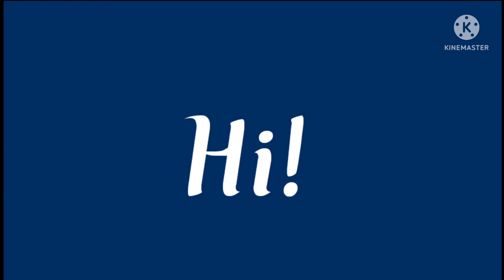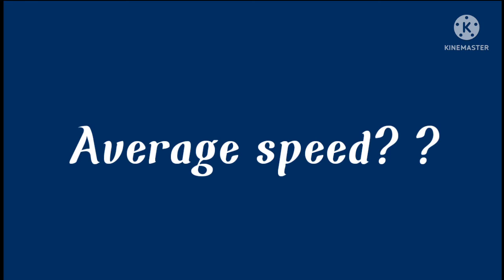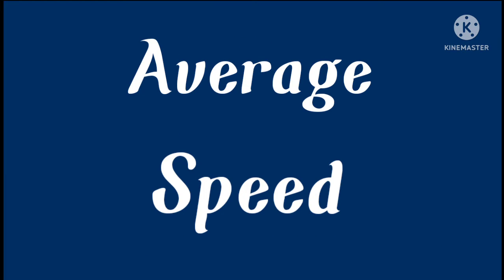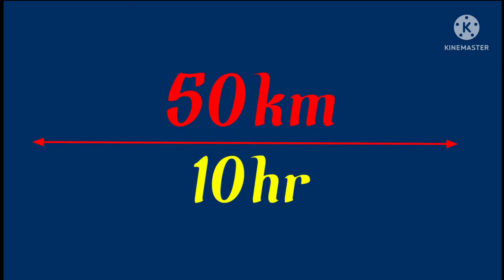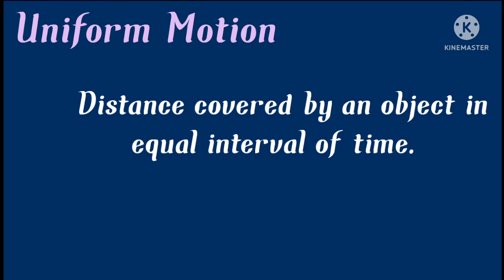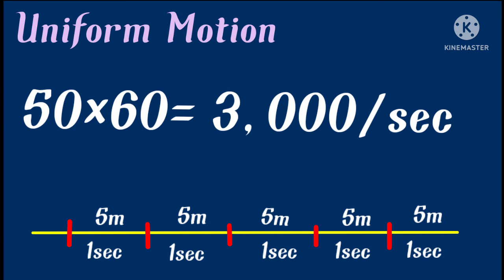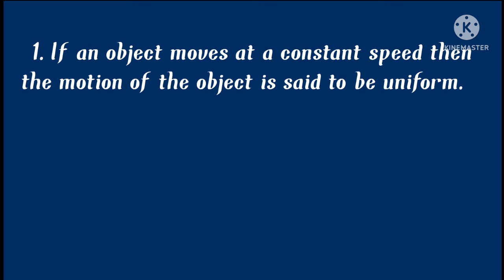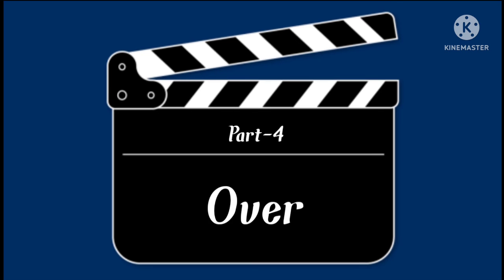Part-4 | motion | Class-9 | Physics | Nishita Yadav education